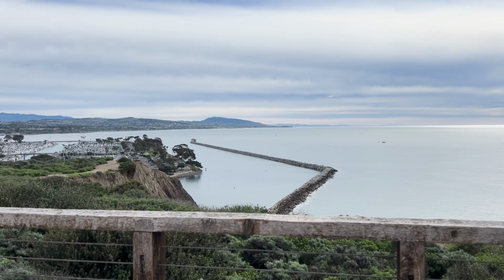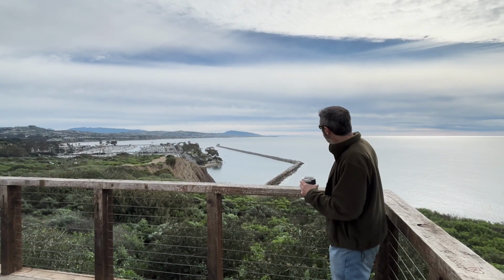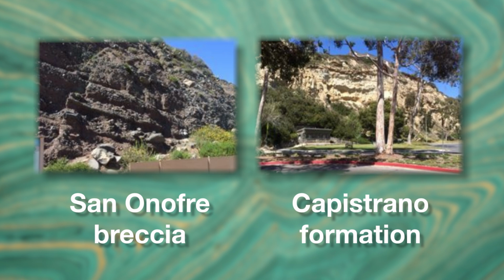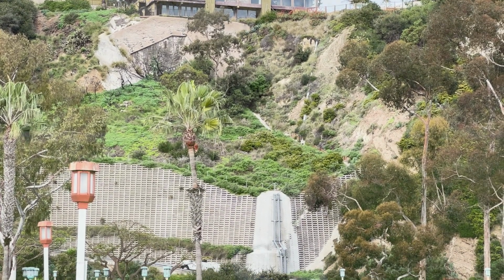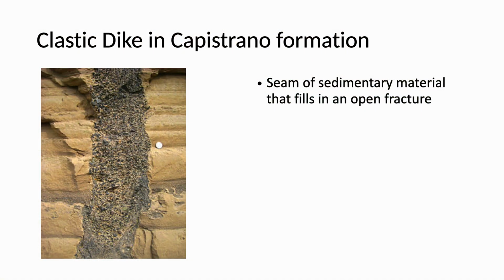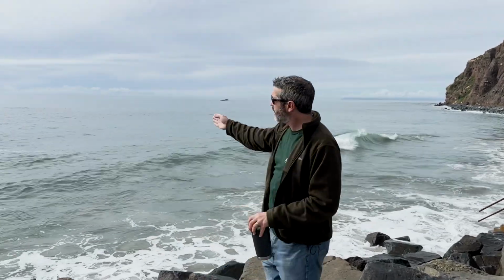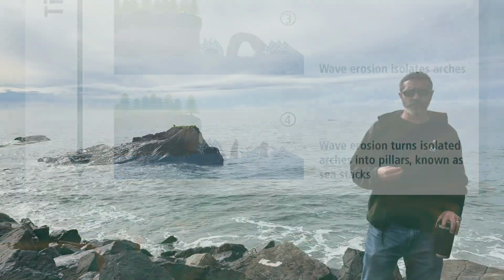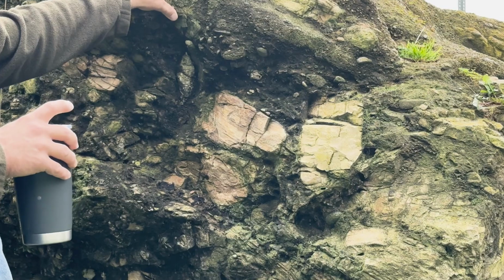OCC: Dana Point Geology Video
This video was made for the Marine Science Program at Orange Coast College.